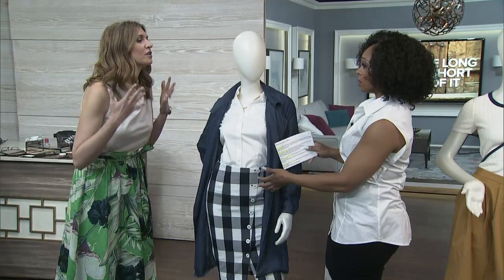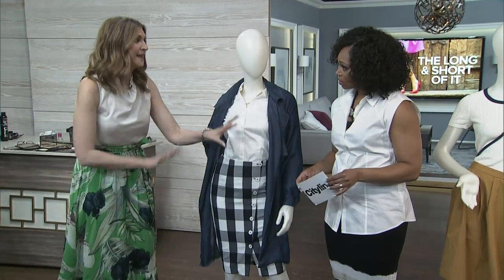4 summer skirt trends for every body type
Stylist, Iva Grbesic talks about the hottest skirt styles that you should try this season, from the classic pencil skirt to the tricky pleated skirt.